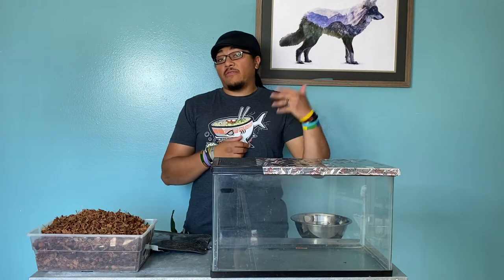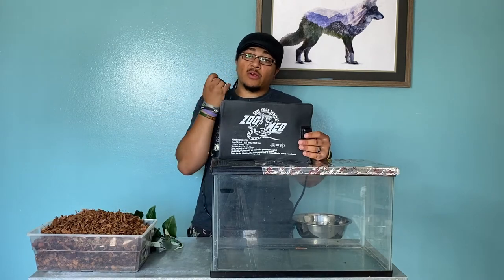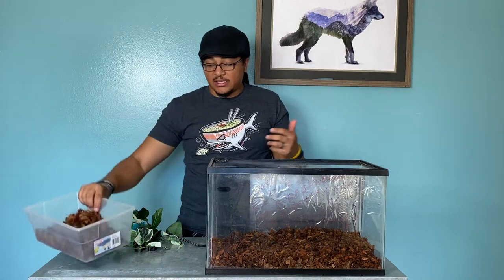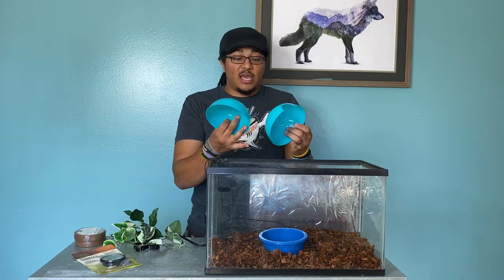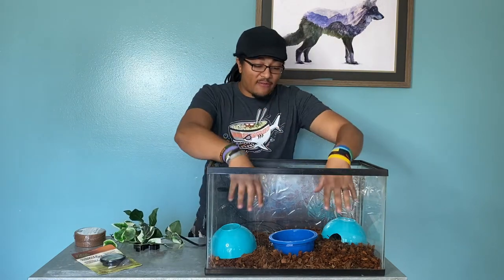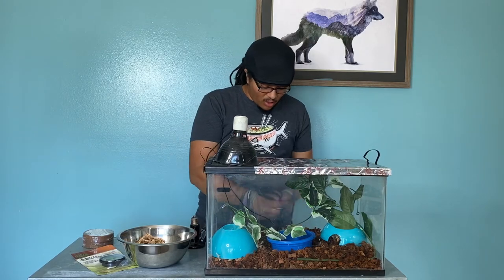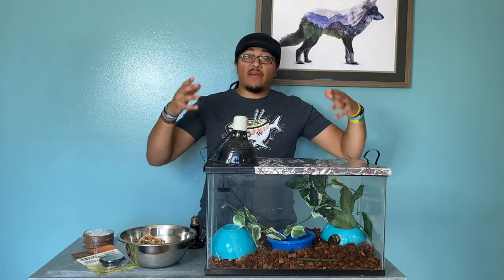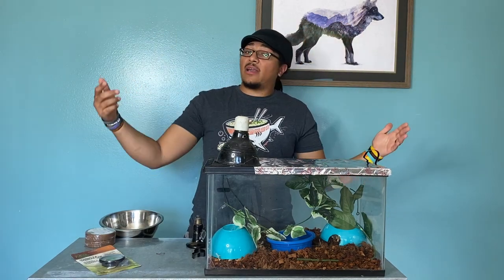How to Make a 10 Gallon *Baby* Ball Python Setup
We all start with aquariums which isn’t always the best, and personally not a fan for pythons, so here is a beginner guide to setting up a *baby* ball python in an aquarium, economically and to hopefully fit it’s husbandry needs
*Note* I do not advocate a 10 gallon aquarium for a baby ball python but this is a good technique to use for larger enclosures and if that is what you have to start